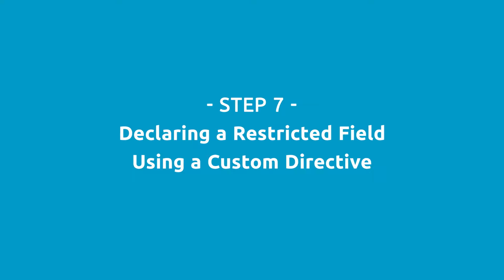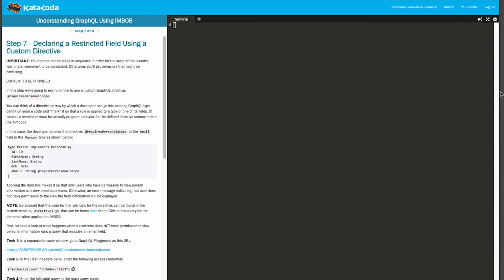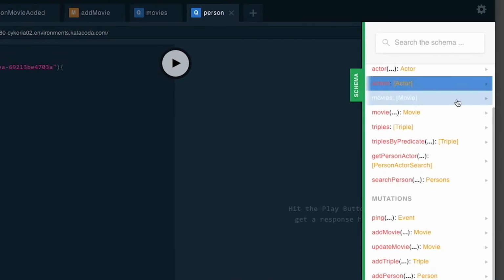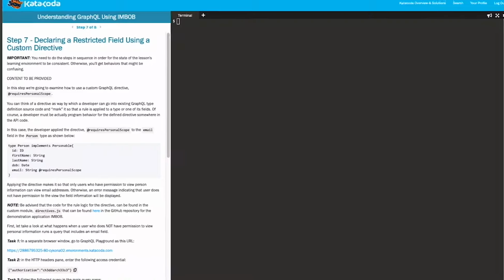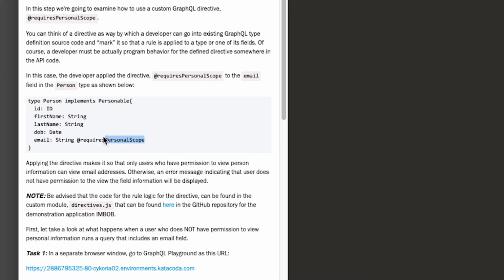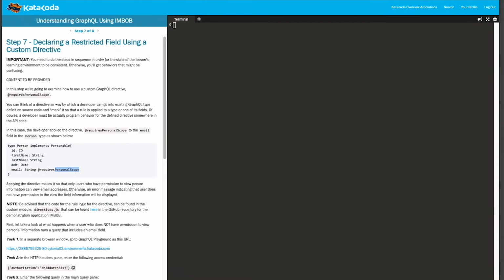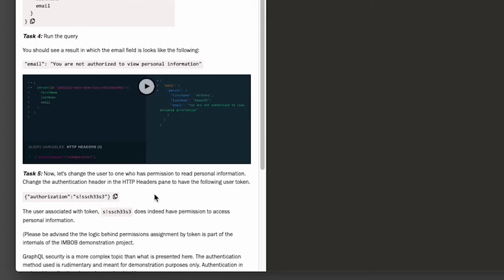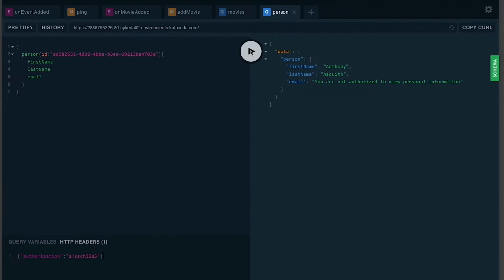Hands-On GraphQL Tutorial Step 7: Declaring Restricted Fields in GraphQL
This is the 7th of 8 videos that go with ProgrammableWeb's interactive hands-on tutorial on designing, implementing, and querying a GraphQL API using an Apollo GraphQL server.  This video is best watched while the viewer is actively engaged with the Katacoda interactive learning environment (and is also embedded directly into that environment). Links to that preconfigured Katacoda environment as well as to ProgrammableWeb's encyclopedic series on GraphQL appear below in this description. In this 7th step, you'll learn how to declare a restricted field using GraphQL's custom directives.  Directives allow you to tag code at design or run time to behave in a particular way. In ProgrammableWeb's sample application, we tagged email at design time so that only users with the proper permissions can view the email field.

Downloadable source code for the IMBOB GraphQL API and Demonstration App